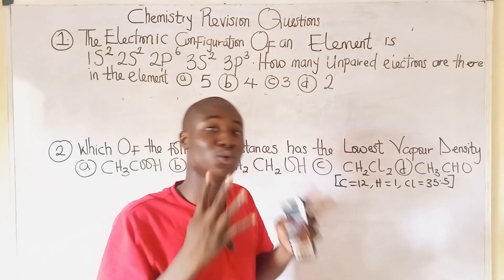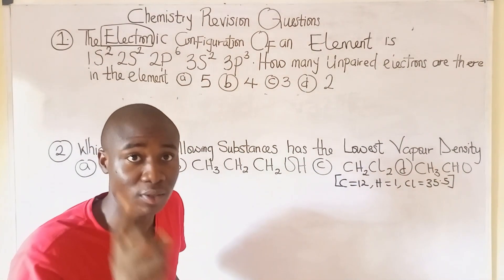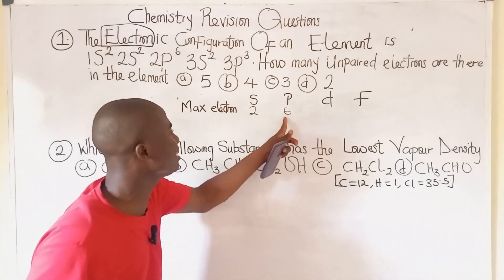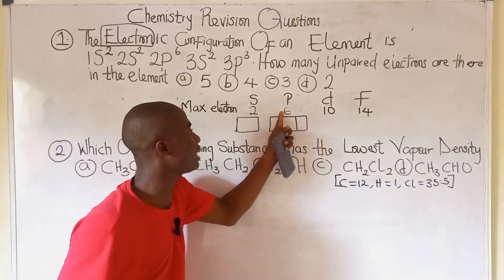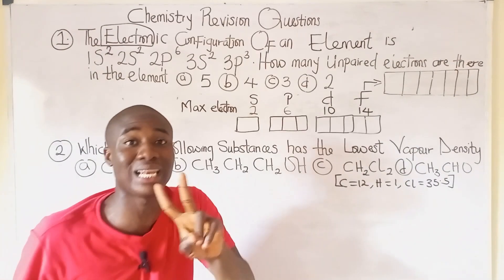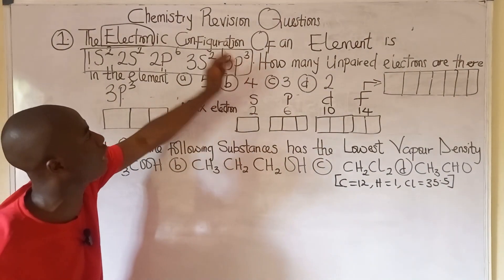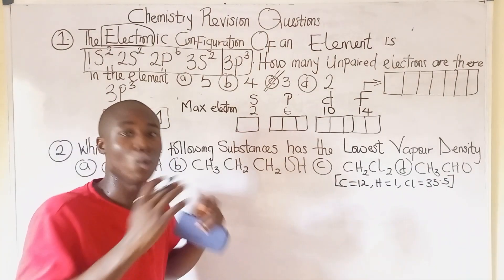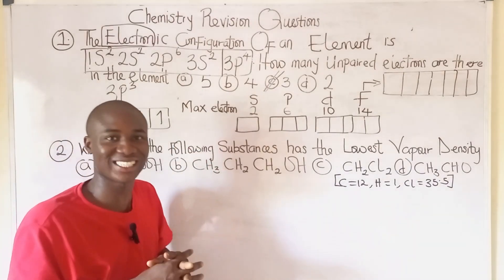Final revision Likely 2026 Jamb Chemistry Questions tutorial(Get 90+ in Your CHEMISTRY)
1. You Must Have a Mind of Success

2. You Must be Up and Doing

3. Never Give Up

4. Study Actively

5. Engage Your Mind To what You want

6. Be Sure You will Succeed..